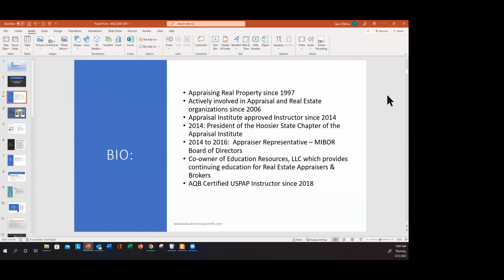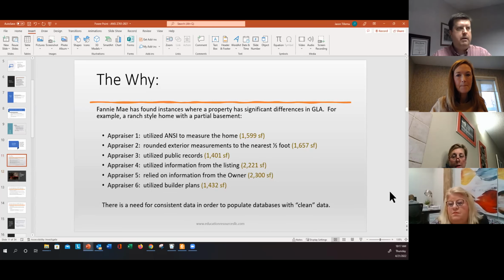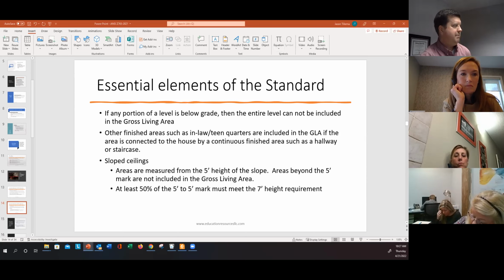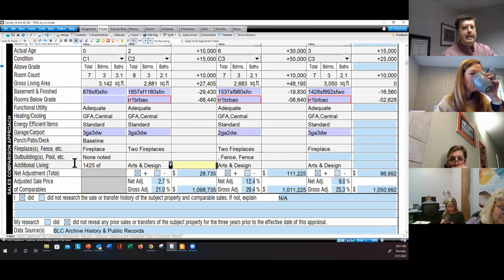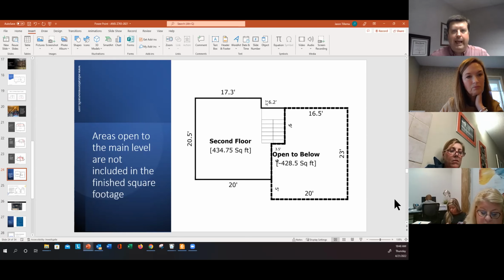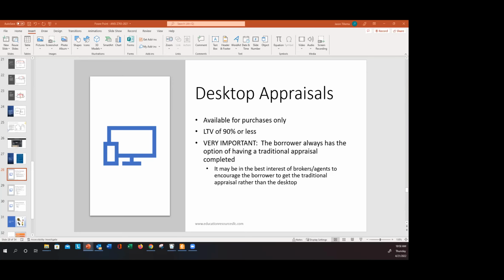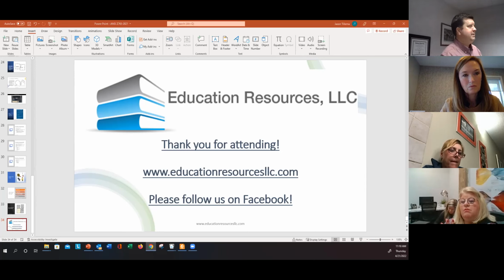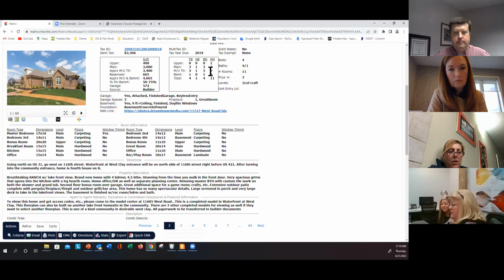The State of Appraisals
APRIL 2022 UPDATE

Jason Tillema of Education Resources shares information on adoption of ANSI measuring standards for gross living area, and explore the challenges and opportunities regarding use of desktop appraisals.